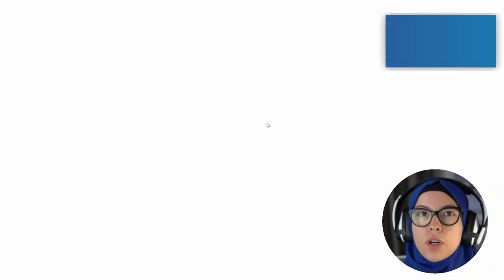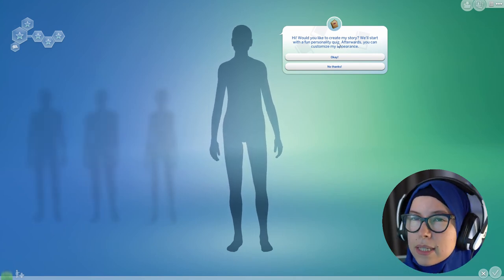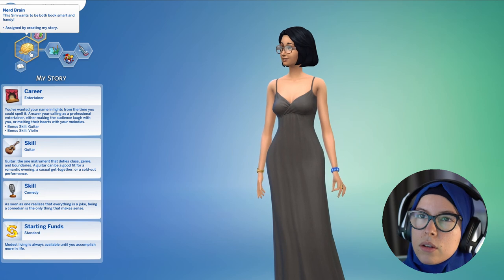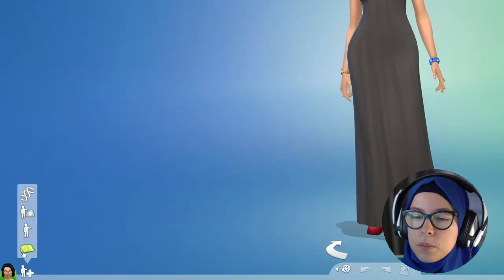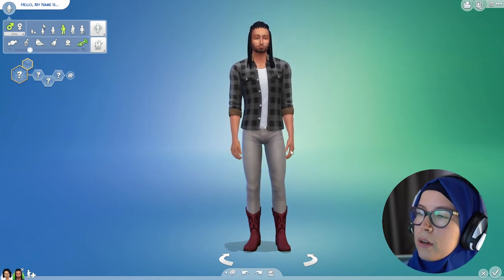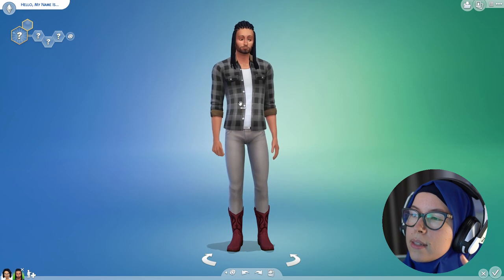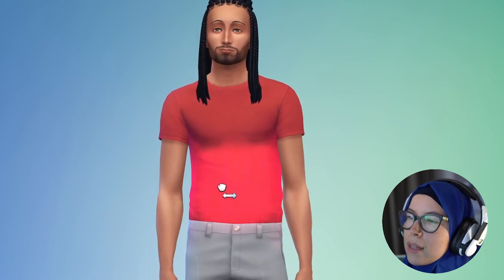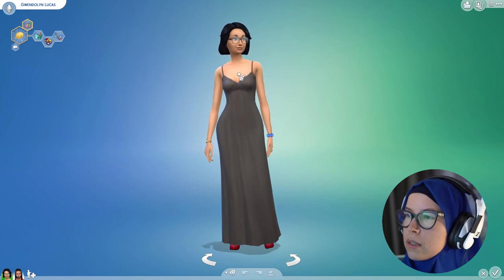How to Create a Sim: The Sims 4 CAS Beginners Tutorial | Sims Newbies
Learn how to Create a Sim using CAS Stories or from the beginning, grasp the basics of the various camera angles & cursors, the different ways to dress your Sims, and how to design their personalities and genetics.

🟣 Timestamps
00:00 - Intro
00:38 - What is the Sims Newbie Guide?
01:10 - Starting CAS
04:04 - Custom Sims
05:18 - Technical Basics
12:01 - Moulding Sims
19:33 - Clothing Sims
21:50 - Personalities
24:38 - Genetics & Ages
27:42 - Your Library
28:39 - Question of the Day
29:11 - Souitheart Appreciation of the Week: rafaelapbraz 💜

🟣 Today's Questions
Do you prefer to play in The Sims 4's CAS, B&B, or Live Mode?

💜 Welcome to OuiSims! I help Simmers navigate the technical side of Simming with computer guides, fixes, and recommendations.

Rakuten (spend $30 & get $30 cashback 🥳)

The Sims official logo(s) is property of EA

In this step-by-step tutorial for beginner Simmers, I show you how to Create a Sim using CAS Stories and from the beginning. We go through the basics of the various camera angles and cursors that allow you to Click and Drag different body parts. We also go through different ways to dress your Sims as well as how to design their personalities and genetics.